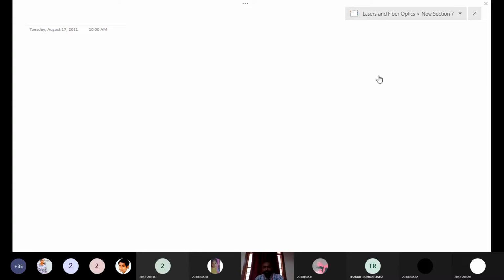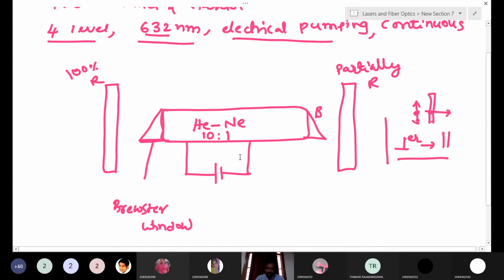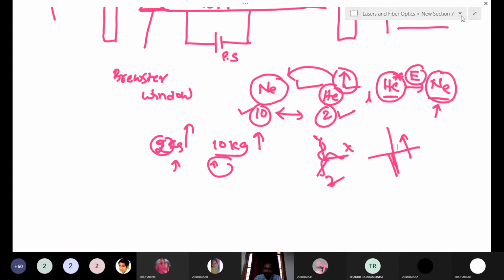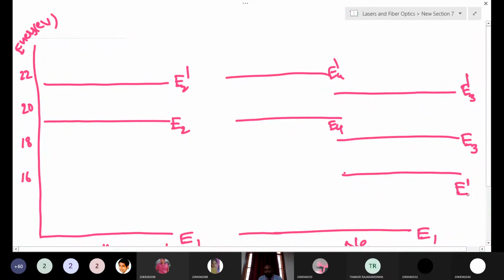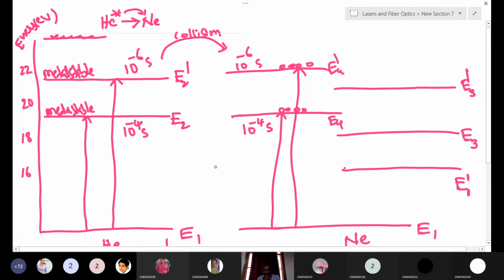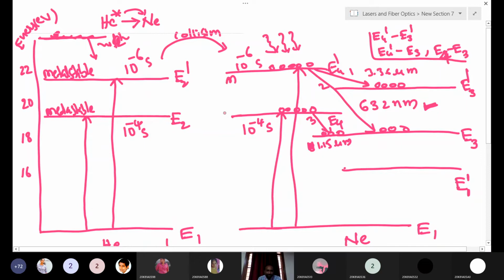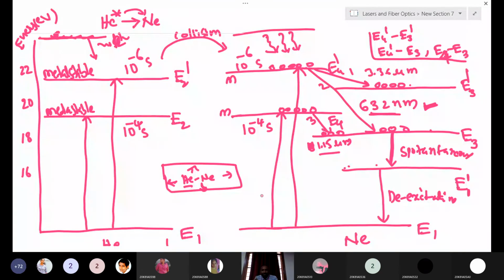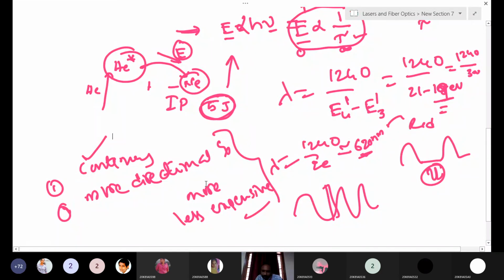He-Ne (Helium-Neon) Laser (GAS LASER): LASERS || L6